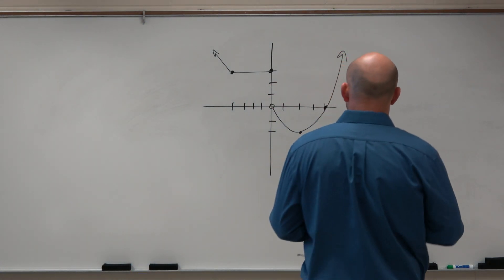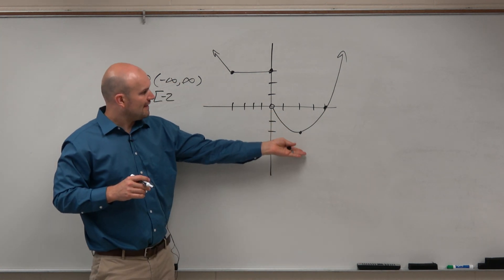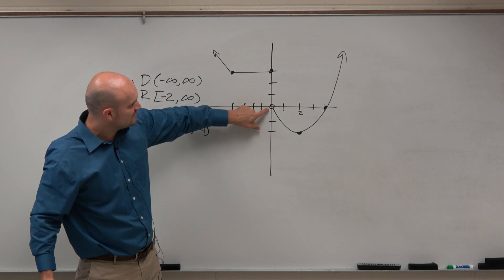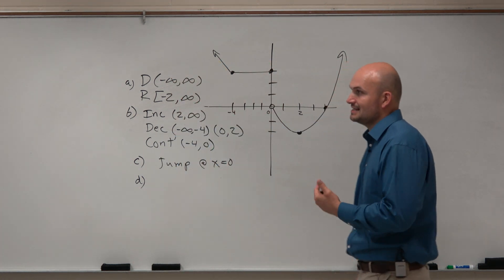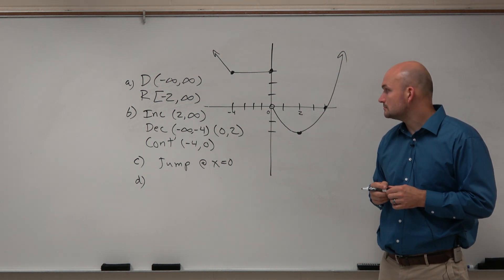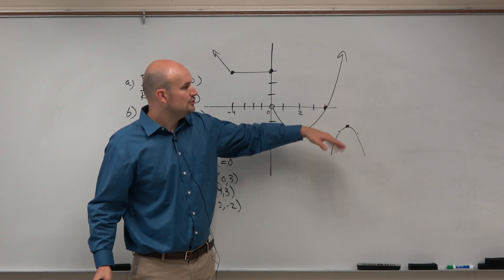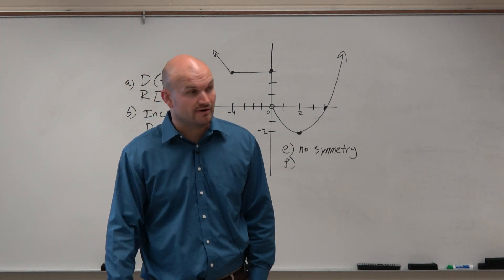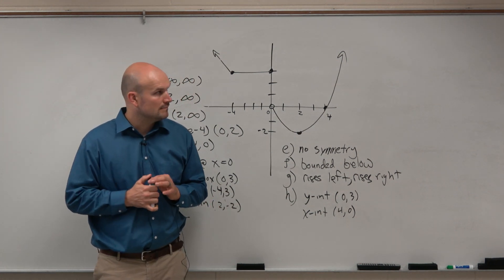Basic characteristics of a function graph